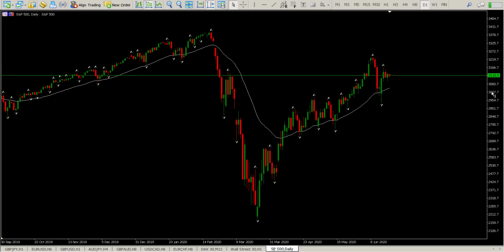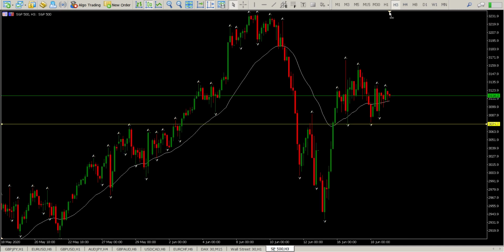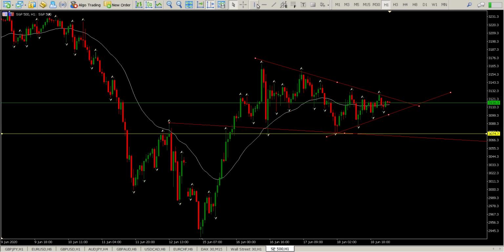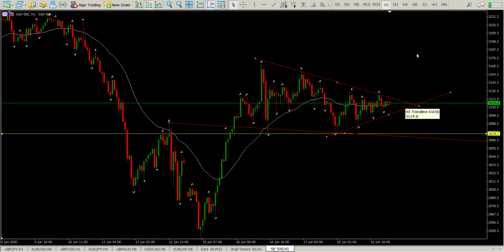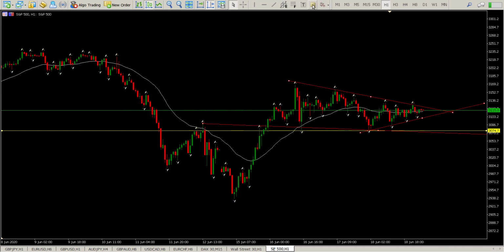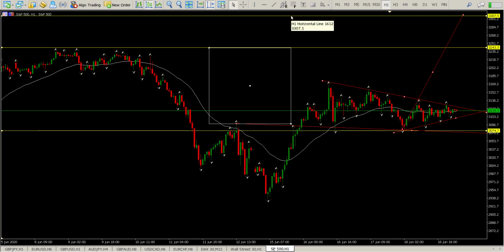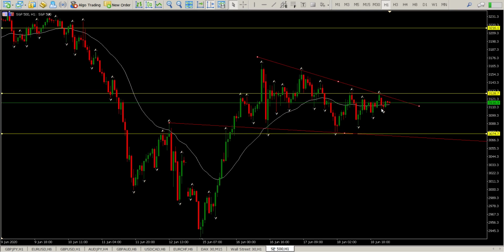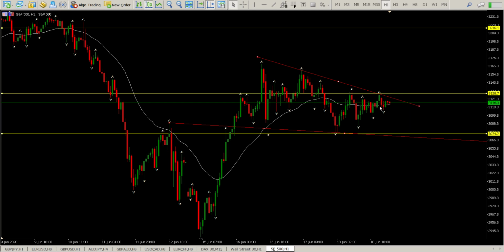S&P500 Trade setups Today 19 June 2020 Trend Trading Strategy Technical Analysis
Technical analysis, daily trend trading strategy for day trade setups for S&P500 Trade setups Today 19 June 2020